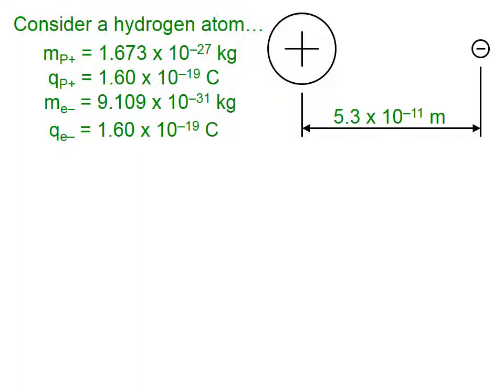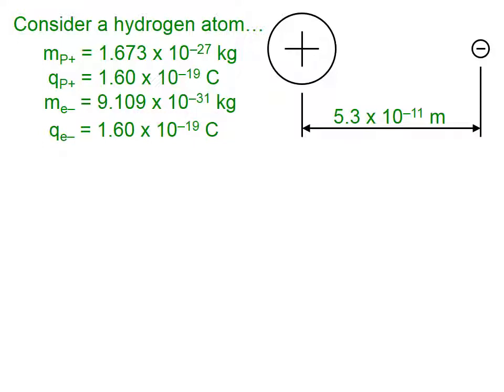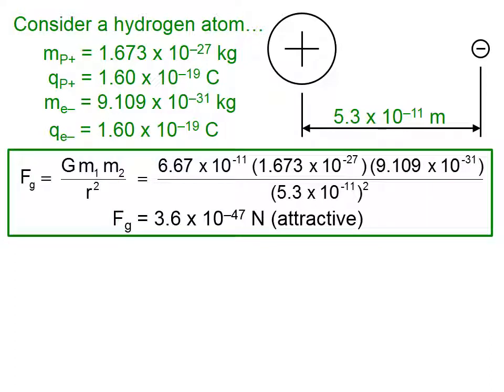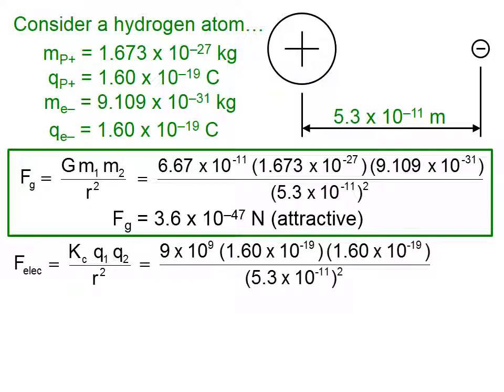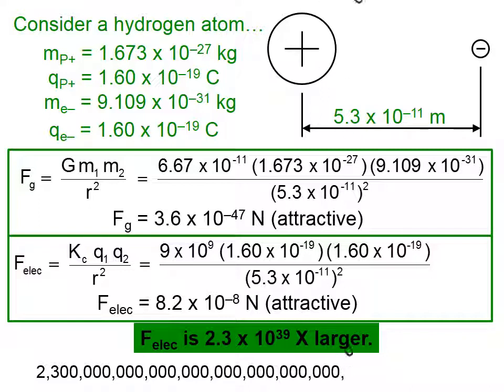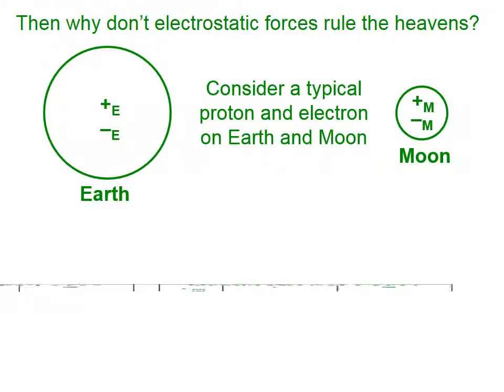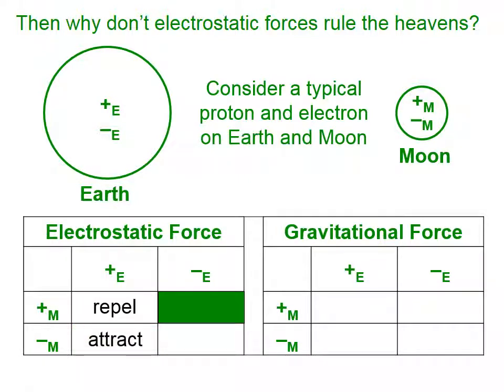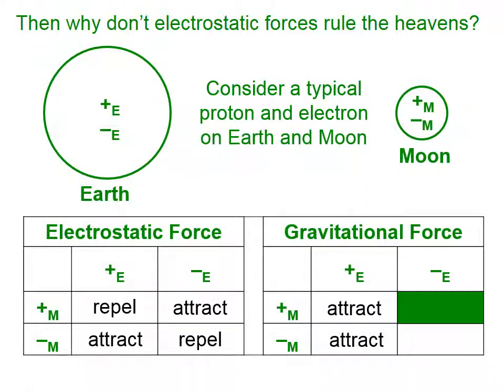766 Why Gravity Rules the Heavens